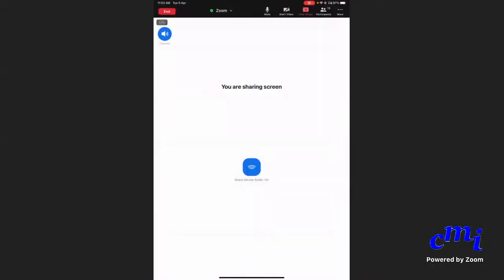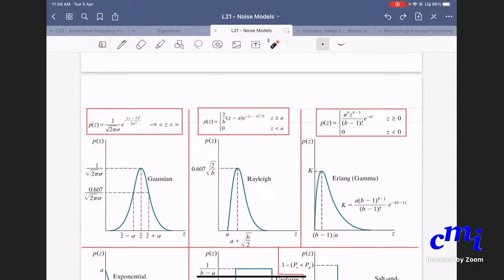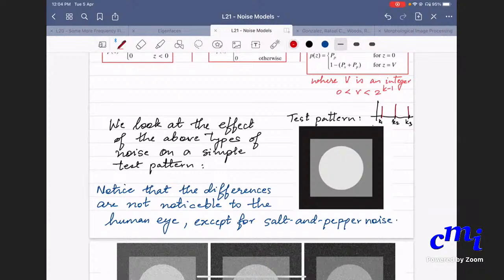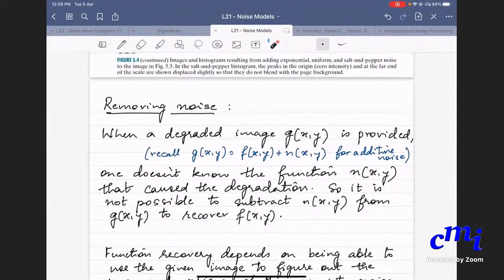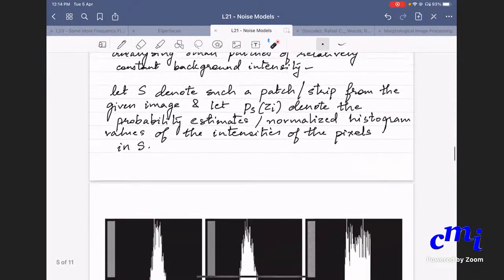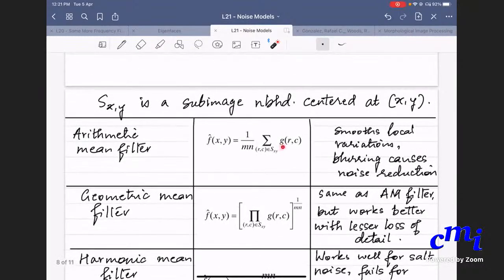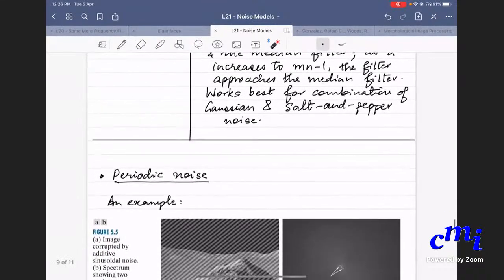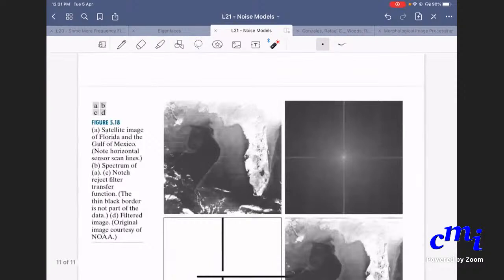L21 - Noise models